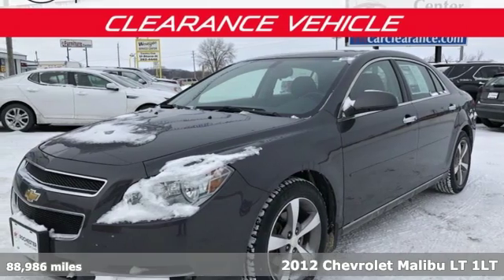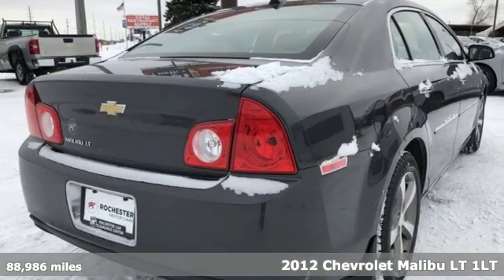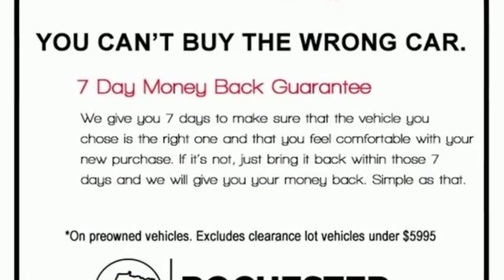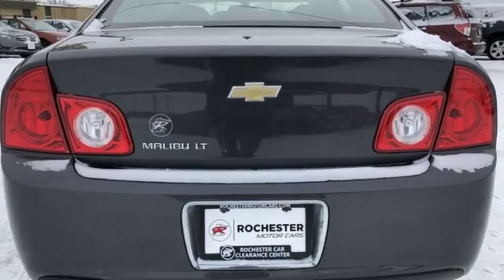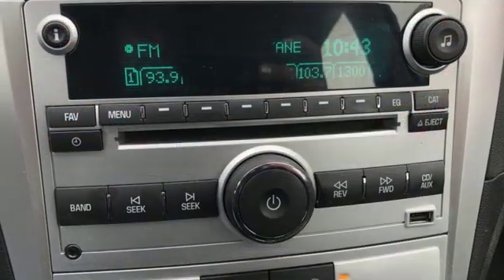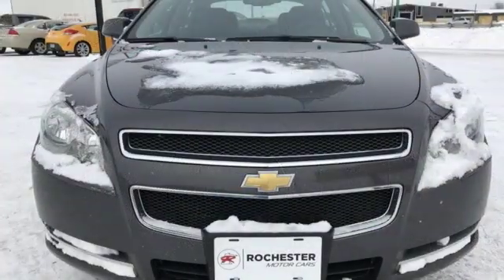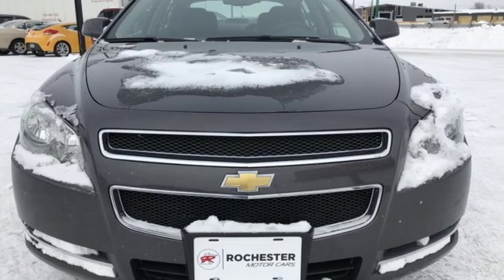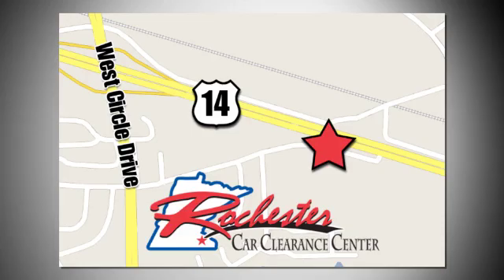2012 Chevrolet Malibu Rochester Winona, MN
Year: 2012
Make: Chevrolet
Model: Malibu
Trim: LT
Engine: ECOTEC 2.4L I4 MPI DOHC VVT 16V
Transmission: 6-Speed Automatic Electronic with Overdrive
Color: Beige
Interior: ebony
Mileage: 88986
Stock #: ZA3028
VIN: 1G1ZC5E06CF341076
Recent Arrival! Malibu LT taupe gray metallic 1LT Odometer is 561 miles below market average! 22/33 City/Highway MPGbrbrAwards:br * 2012 IIHS Top Safety Pick * 2012 KBB.com 10 Best Green Cars * 2012 KBB.com 10 Most Comfortable Cars Under $30,000 Stop by, call or email us today at Rochester Car Clearance Center. We look forward to earning your business!

Tune-Ups
Transmission Service
Brake Service
Performance Parts
Factory Wheels

Address:
2980 HWY 14